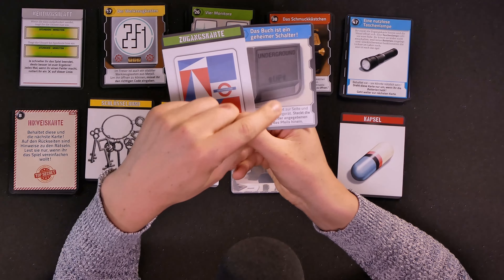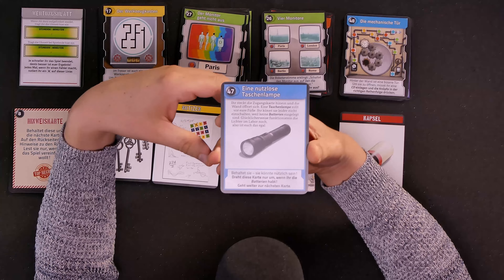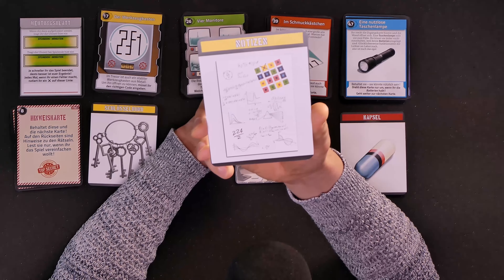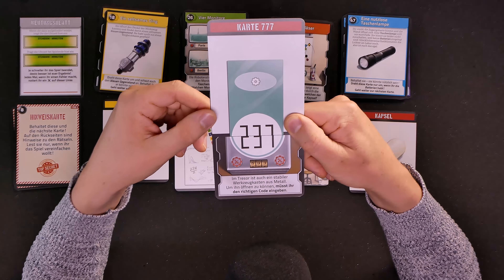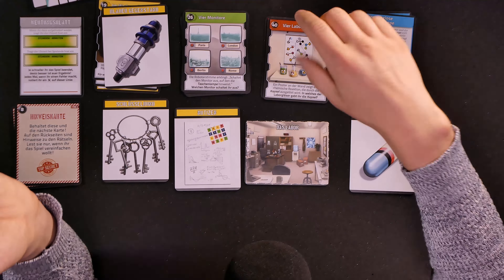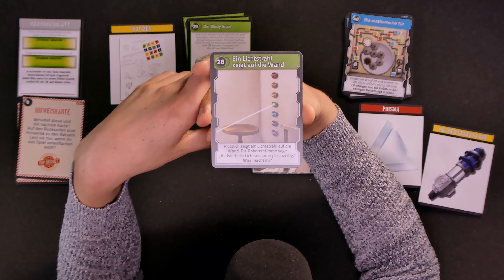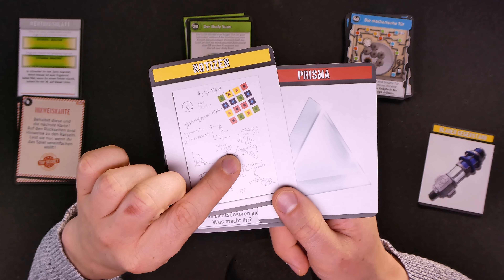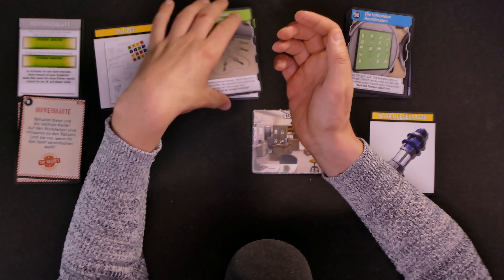Trapped in the lab of Doc Thyme! Escape Room Game [2/3] | 🇺🇸 English & German 🇩🇪 | male ASMR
Part two of a three part series, where we play the game "Deckscape - The Test" together! Follow along while we try to escape the laboratory of the excentric Doc Thyme and see, how many puzzles you can solve!